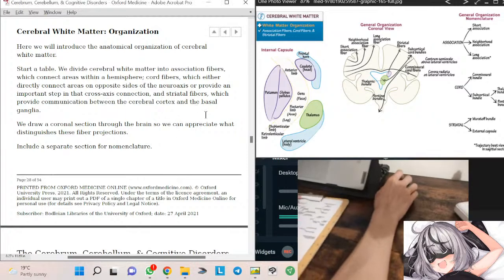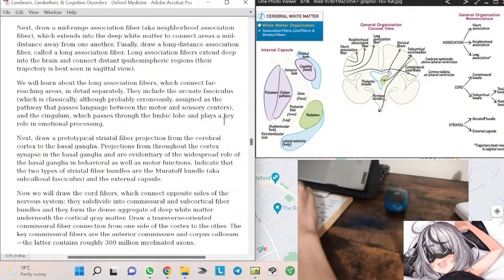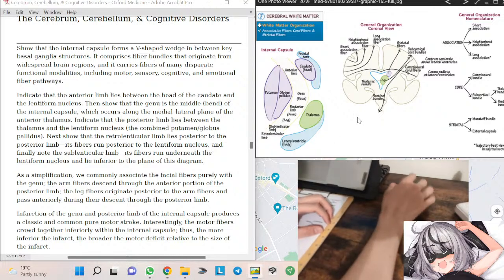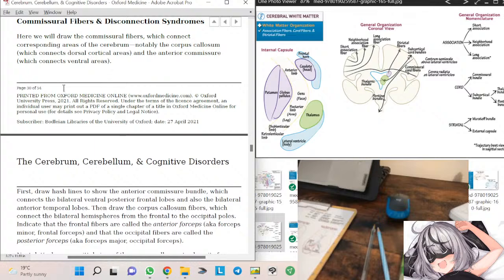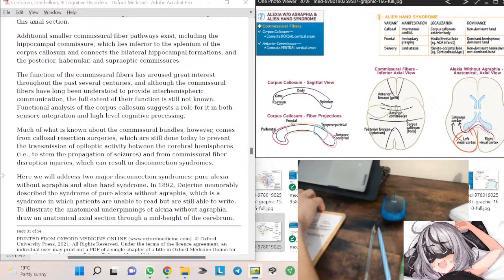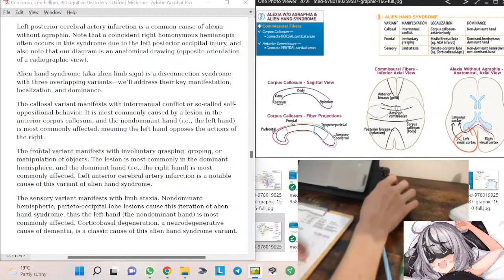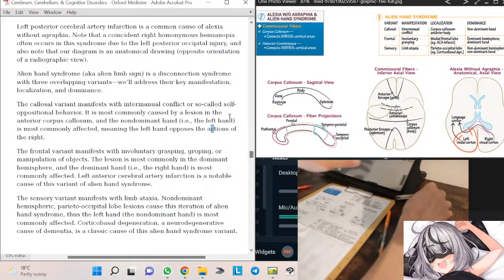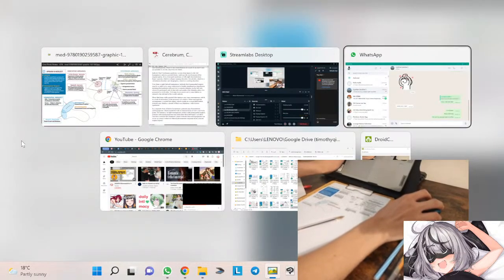20220521 Neuroanatomy 31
Note: The last 2 hours of the stream was unavailable due to connection problem I had overlooked.

Book titles I used are below.

Books used:
1. NEUROANATOMY: Draw It to Know It, 3rd Ed.
Adam J Fisch (2017) Oxford University Press.
2. Blender 3D By Example
Oscar Baechler & Xury Greer (2020) Packt Publishing.
3. Learning Surgical Technique
A. I. Lemeschewskij (2020) self-published.
4. Sobotta Atlas of Anatomy, 16th Ed., Vv. 1-3.
Friedrich Paulsen & Jens Waschke [Edd.] (2018) Elsevier.

Image credit:
(Original girl character) PIXIV ID 79804641